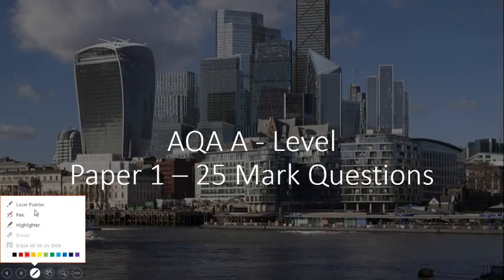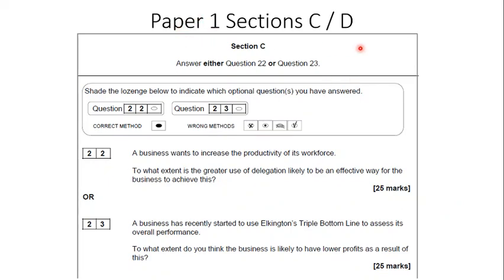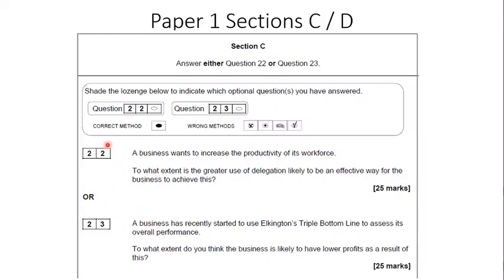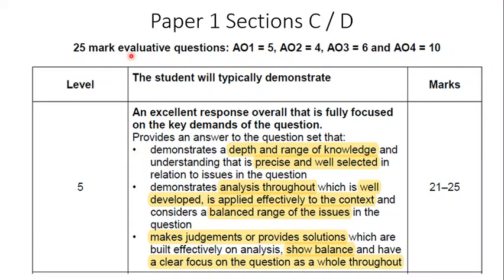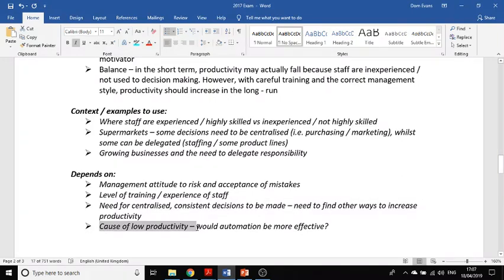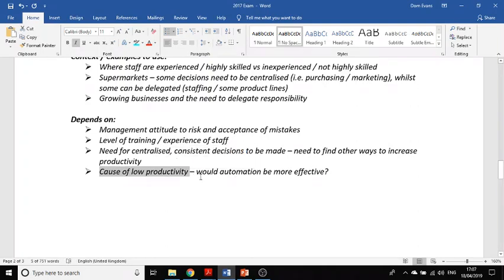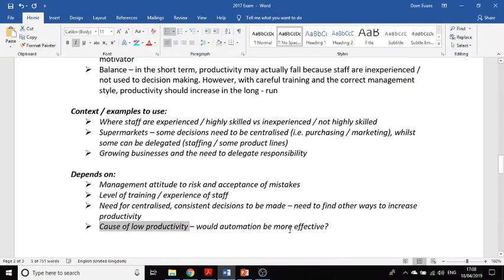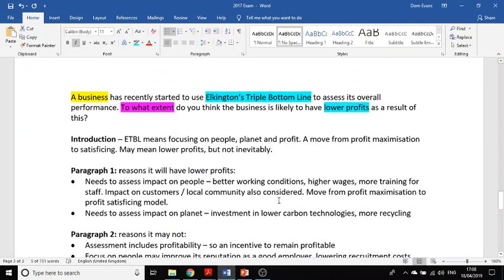2017 Paper 1 25 Mark Questions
This video looks at 25 mark questions in Paper 1.